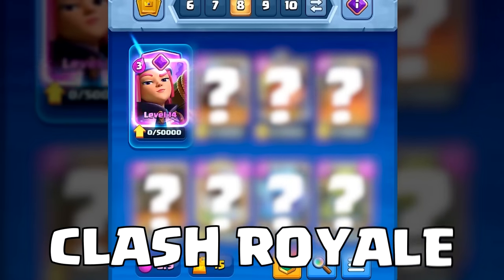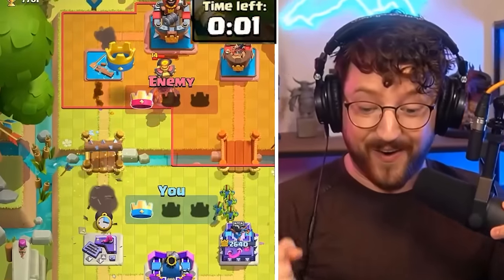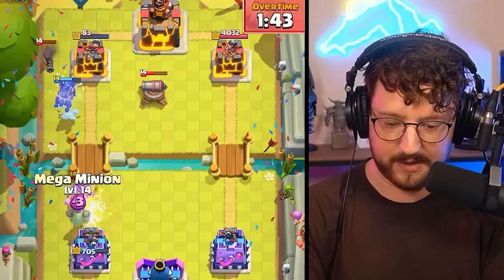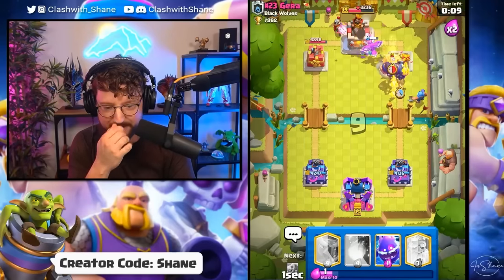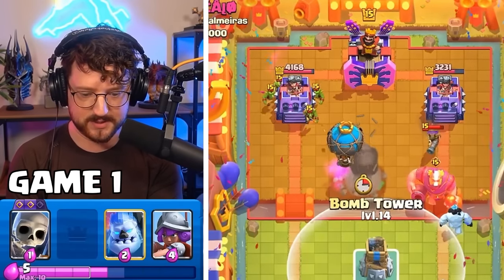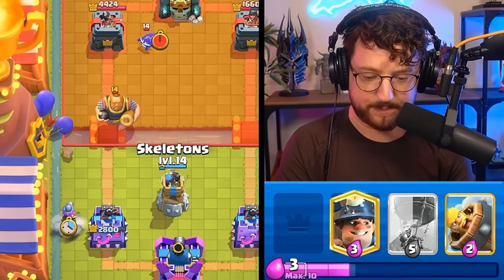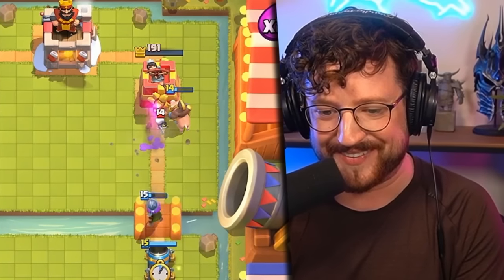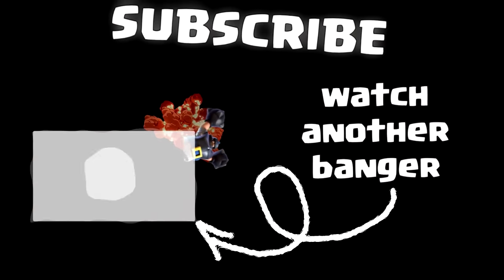I Played the Best Clash Royale Deck for Every Evolution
I Played the Best Clash Royale Deck for
Every Card Evolution to find the Strongest Evolution Deck

Clash Royale Clan 2: CLANwithSHANE